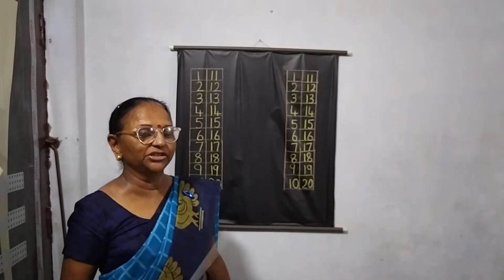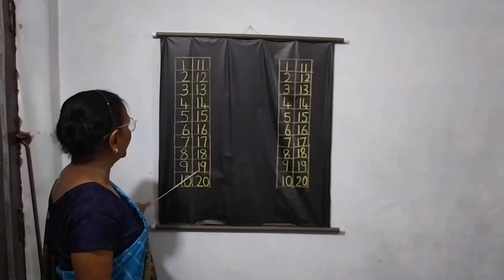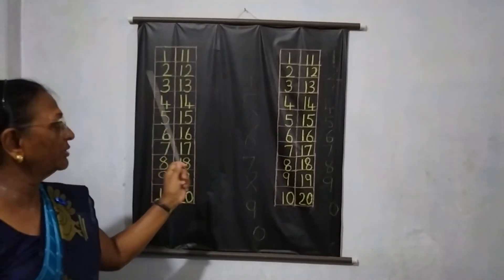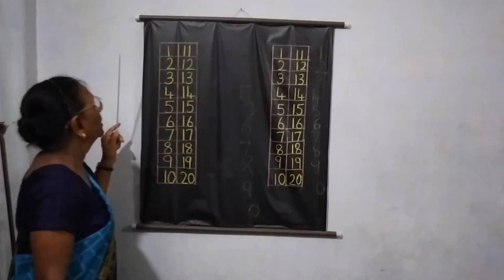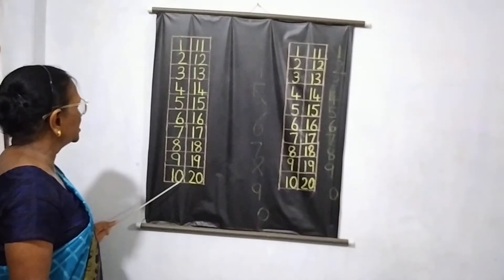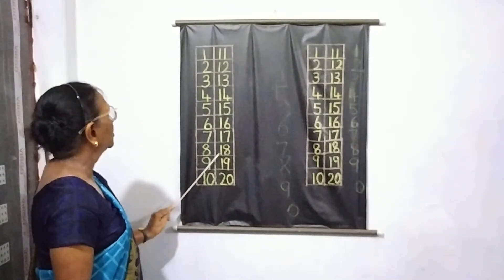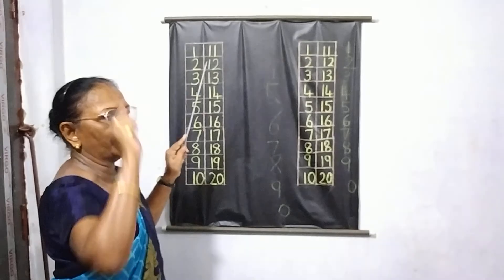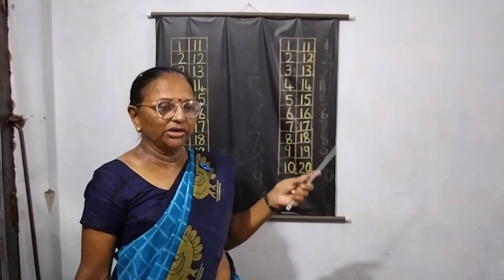13 July 2020